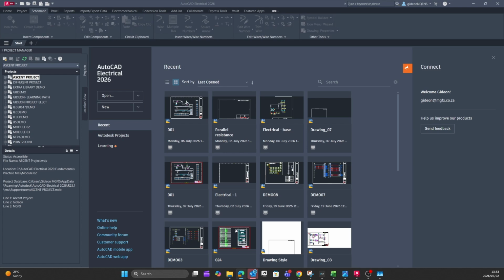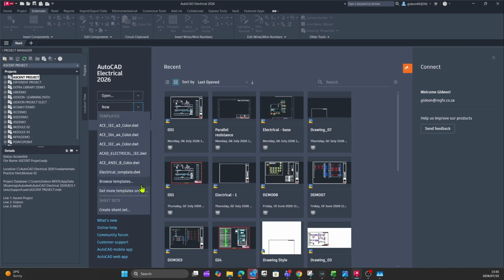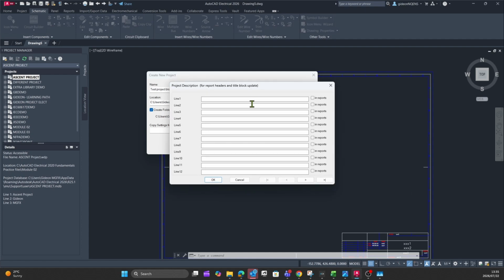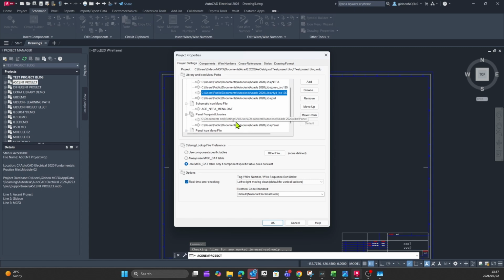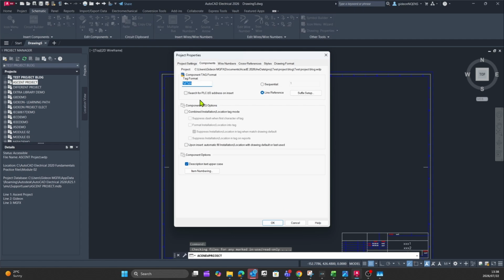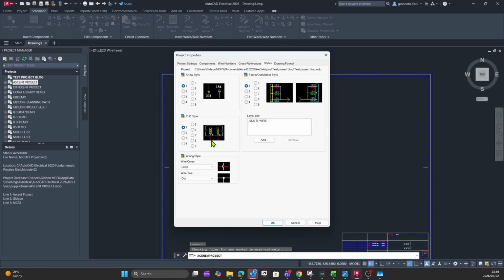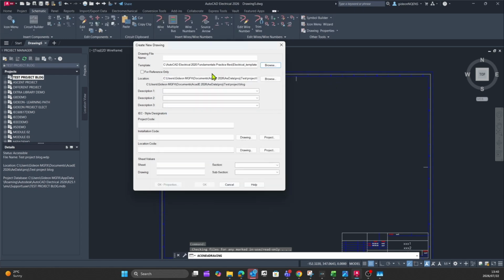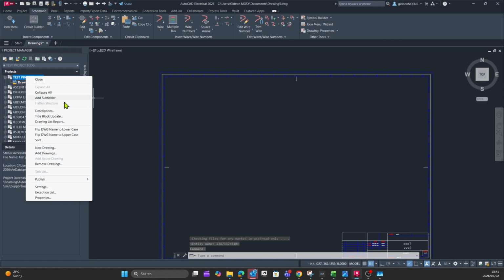AutoCAD Electrical Fundamentals of creating a Project